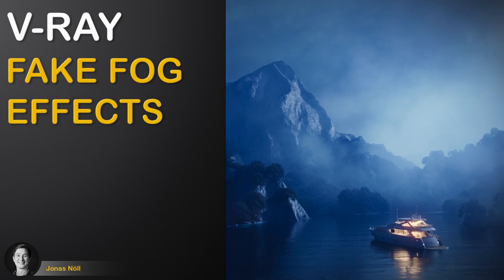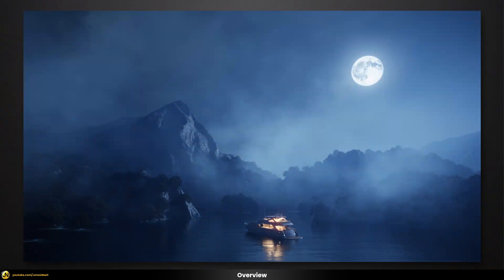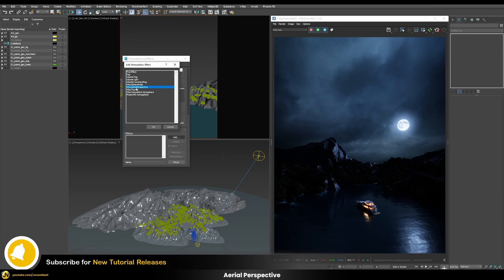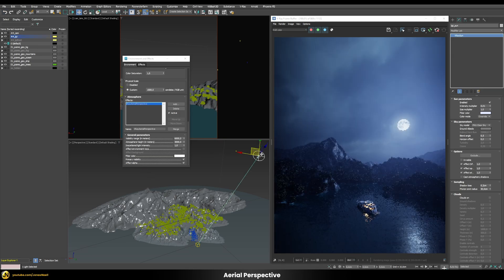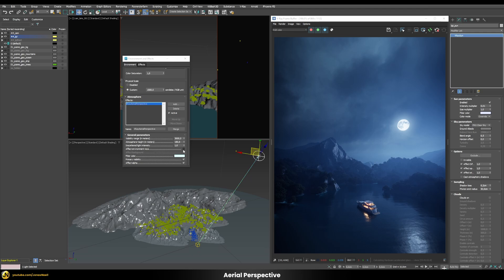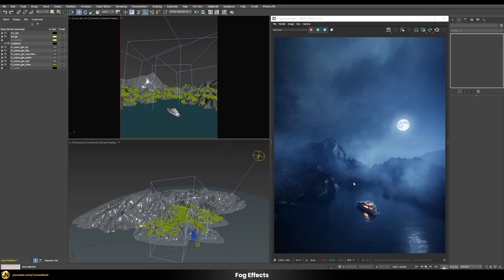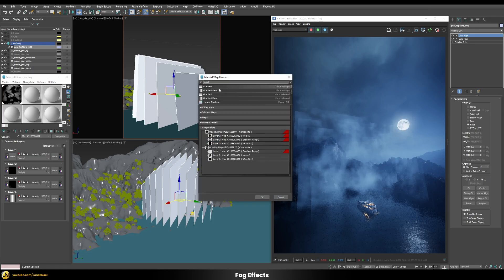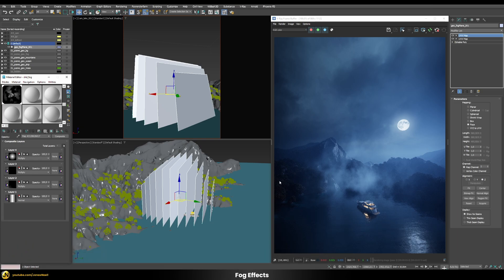V-Ray | Render FAKE FOG EFFECTS using simple techniques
In this video you will learn how to create realistic looking volumetric fog effects using very simple techniques and basic cheats. Using those methods you can easily populate your scenes with nice atmospheric effects that look realistic and almost add nothing to your rendering time.

We will first setup our scene using V-Ray's built in Aerial Perspective Effect which is also a fake atmospheric effect. This will give us a good foundation to add our localized fog effects. For this we will built a custom fog shader and map it on very simple geometry. We will use various techniques to hide artifacts to create the perfect illusion of atmospheric cloudy fog effects.

Chapters:

00:00 - Introduction
01:03 - Aerial Perspective
05:48 - Fog Effects
14:40 - Additional Maps